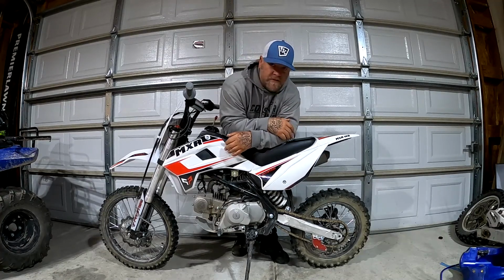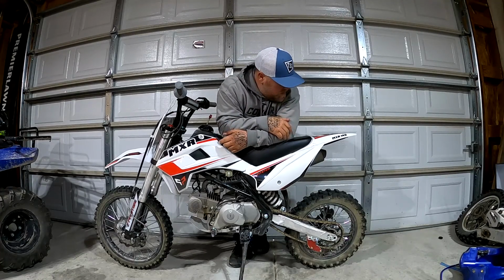GPX Moto Pitster Pro MXR 140 | Review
You can't beat the price and quality of these bikes for an amazing fun time.